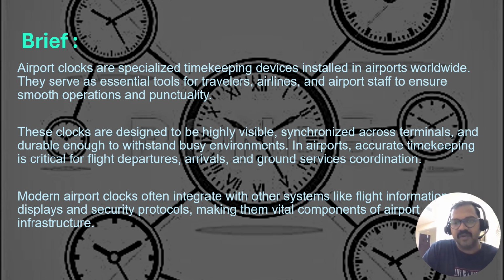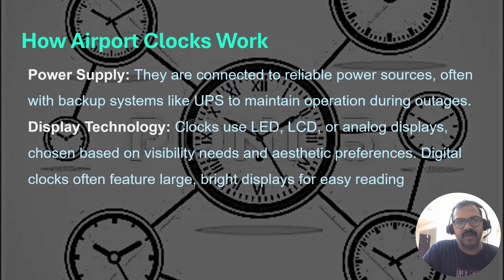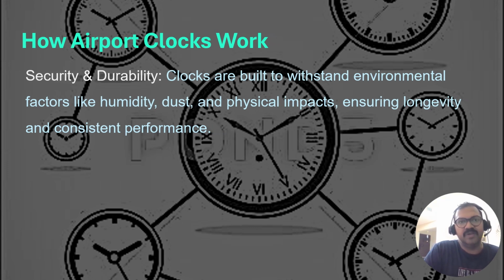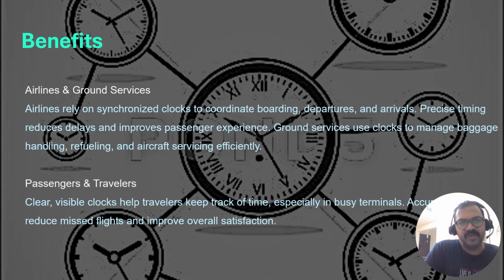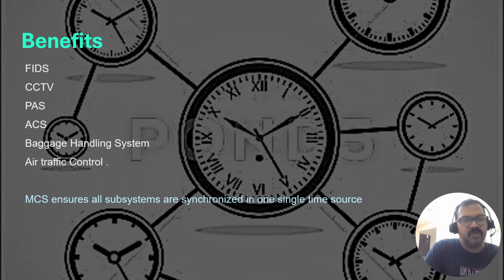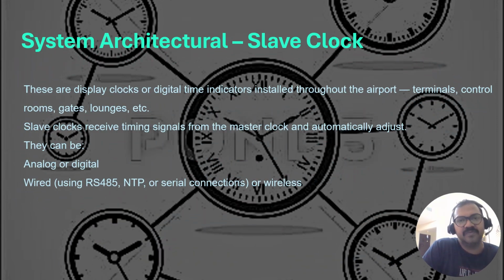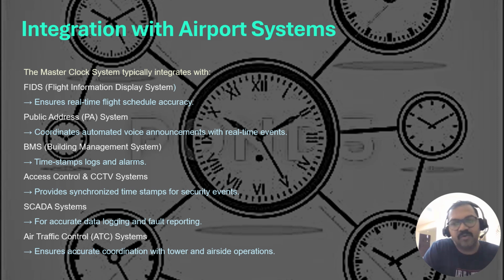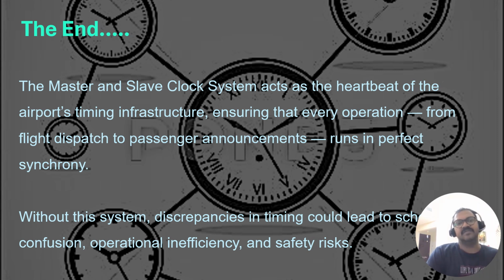Why Time Synchronization Matters in Aviation | Master Clock System Overview